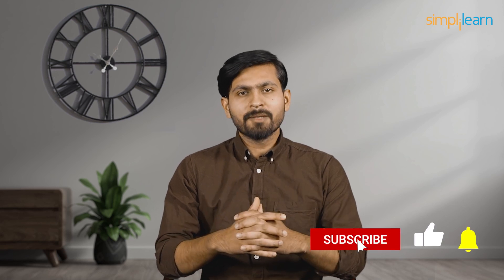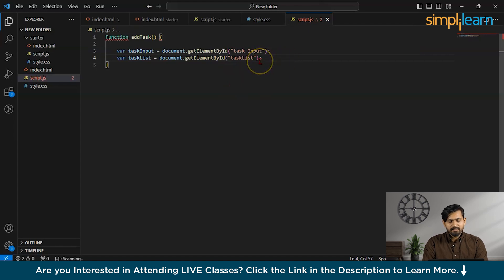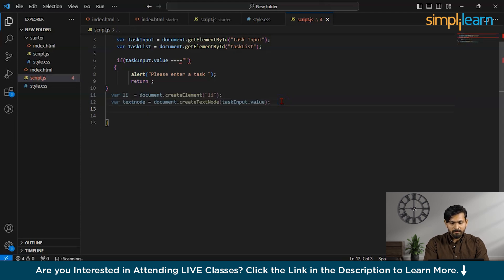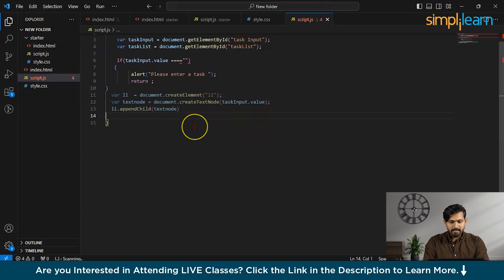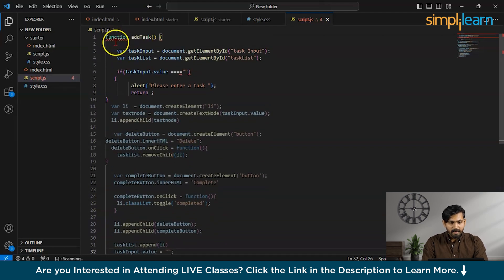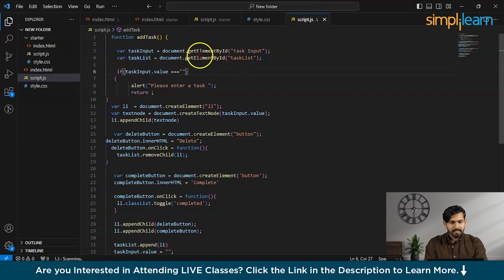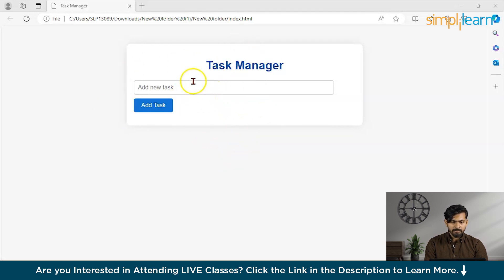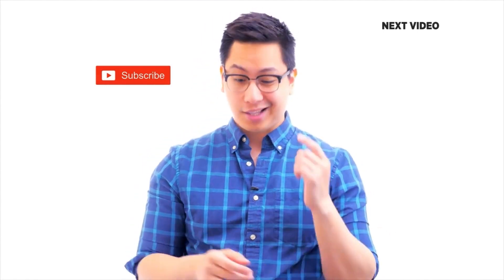Task Manager Web App Using HTML CSS And JavaScript | How To Create A To Do List App | Simplilearn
Welcome to the Part 2 Tutorial on Task Manager Application using HTML , CSS & Javascript . We will be building the backend logic in this part using Vanilla Javascript  . Here we will be adding the logics for adding a task  , deleting the task and completed the task . Watch this video till the end if you want to learn how we can connect the backend logic to the frontend.

00:00 Introduction
01:03 Writing the JavaScript function to add tasks
05:14 Implementing delete functionality
07:00 Implementing Complete Button
10:00 Conclusion

✅ Skills Covered
- Agile
- Git
- SQL
- Core Java
- Spring
- Spring Boot
- HTML and CSS
- AWS
- Docker
- Jenkins
- JavaScript
- ReactJS
- Cucumber
- Maven JSP
- JDBC
- MongoDB
- JUnit